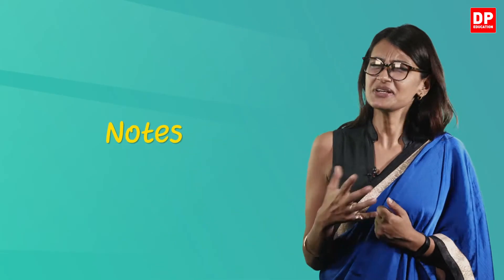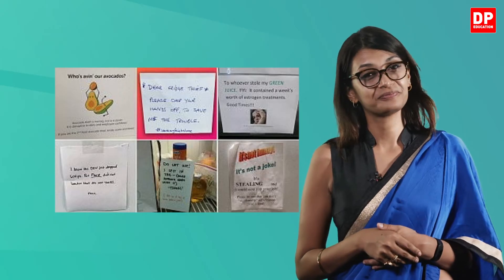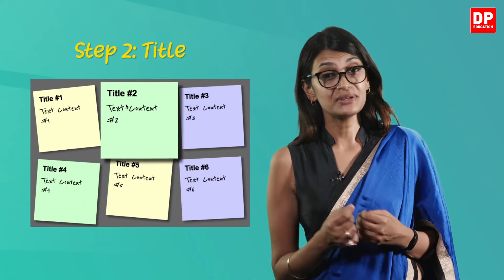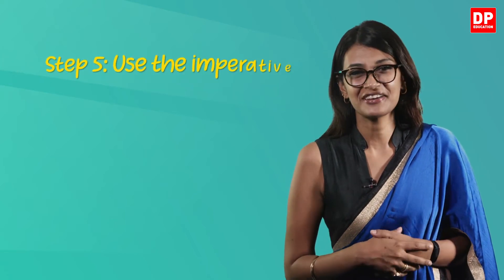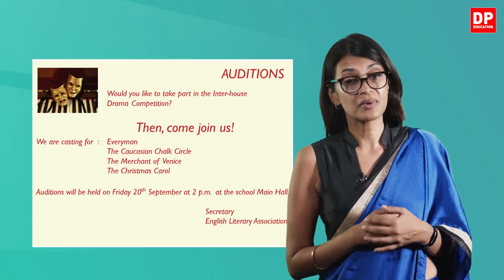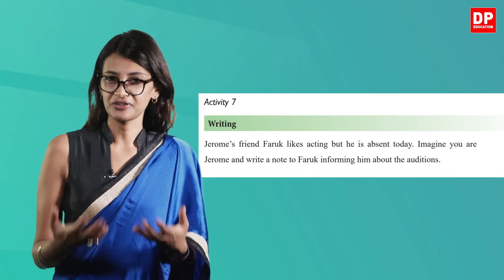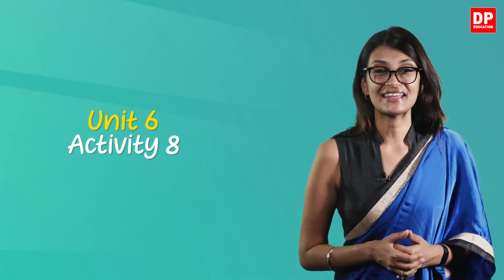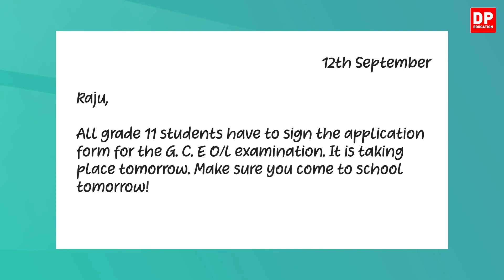Lesson 37 - Writing a Note (Based on Unit 6 of the Pupil’s Book) Grade 11